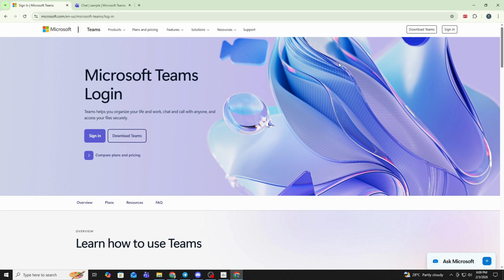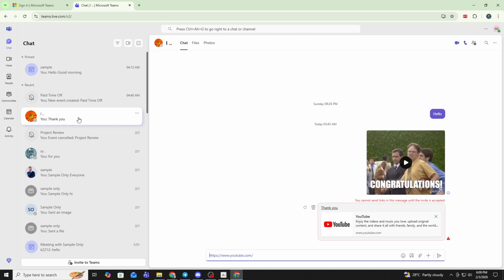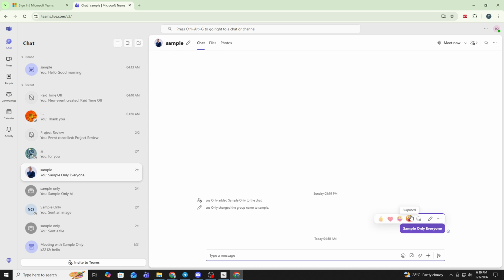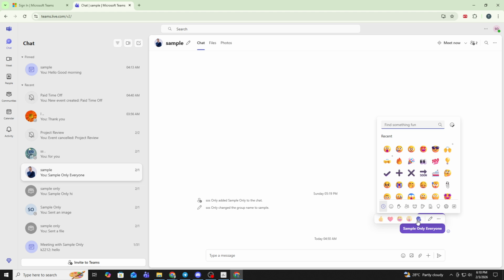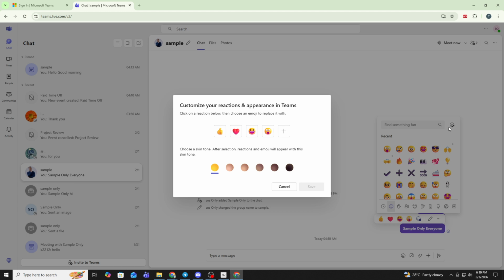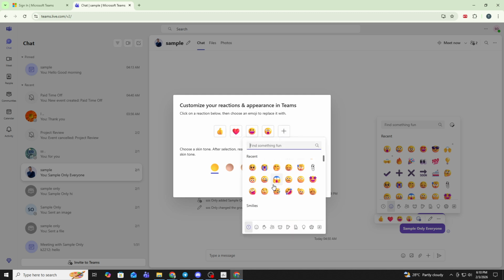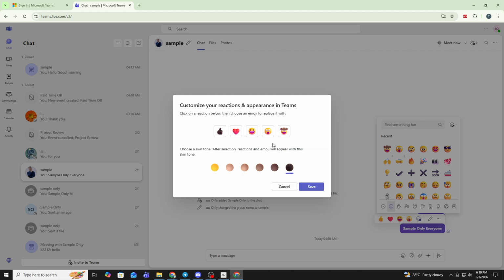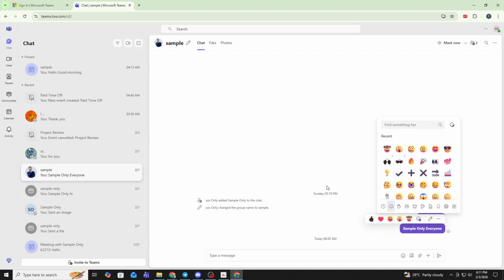How To Use NEW Threads In Microsoft Teams For Cleaner Channel Chats! [2026 Guide]